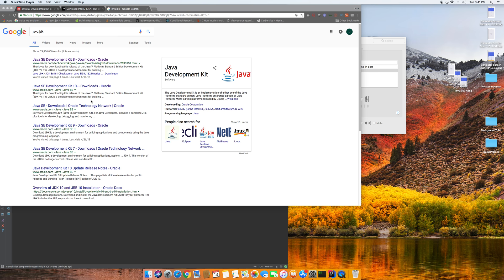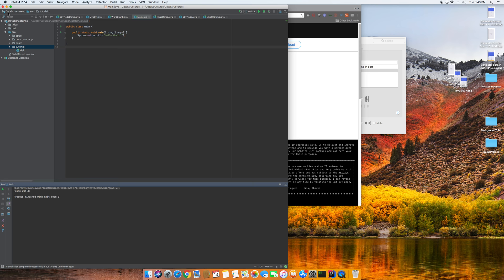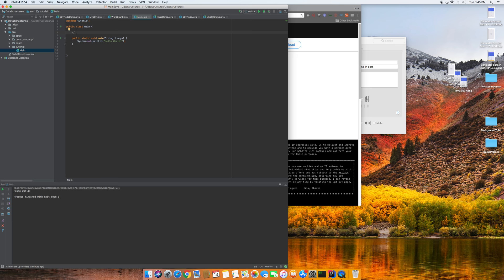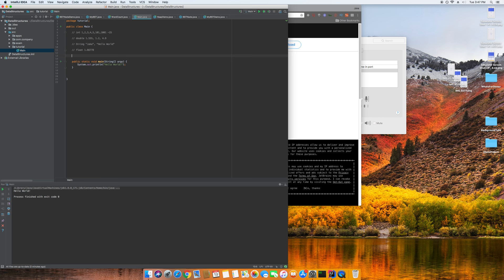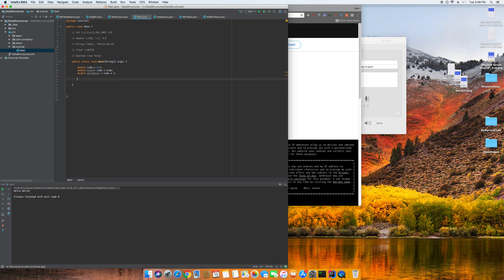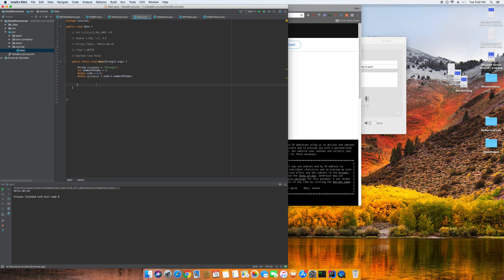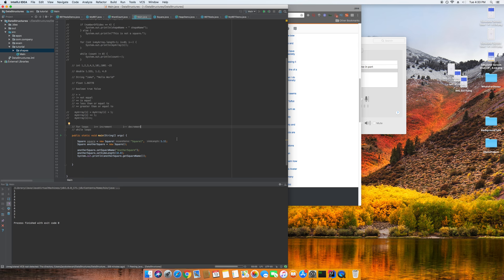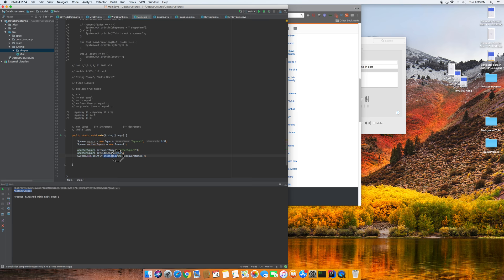How To Code: Crash Course Fundamentals + OOP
This tutorial is an overview of most of what one would learn in their first two semesters of a CS program.